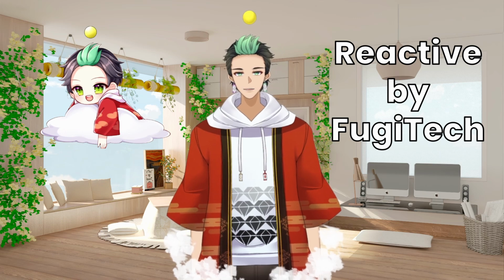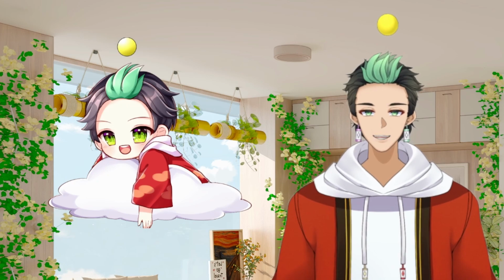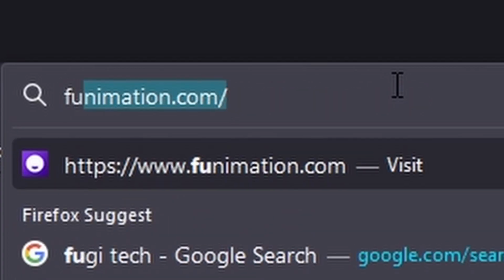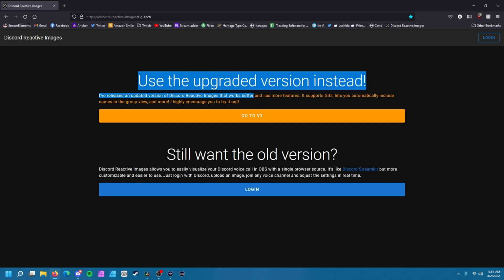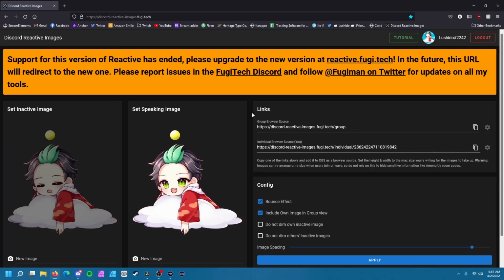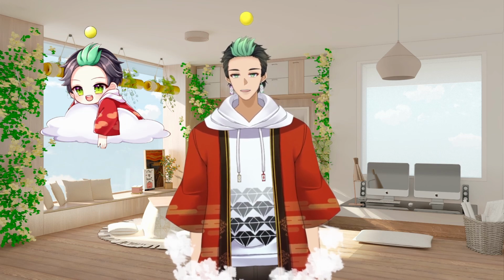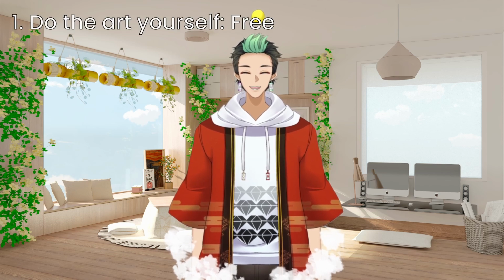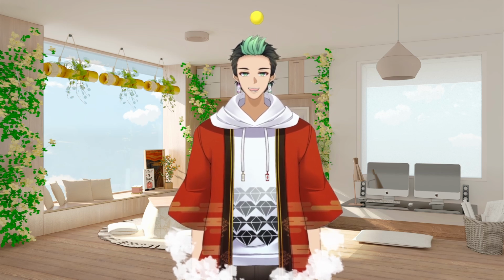What is a PNGTuber?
Hello everyone! This is part one of my small series describing the 3 main types of VTubers that I've seen, this video is covering PNGTubers and seeing if maybe it would be a good fit for you if you want to get into vtubing!

I really hope you enjoy the video and if it helped you at least a little bit, it would mean a lot to like or share the video to anyone who needs it!

Tags for Al Gore's Rhythm:
Vtuber, vtubering, png, pngtuber, code bullet, how to, tutorial, help, Twitch, YouTube